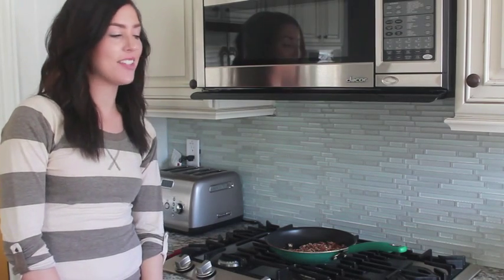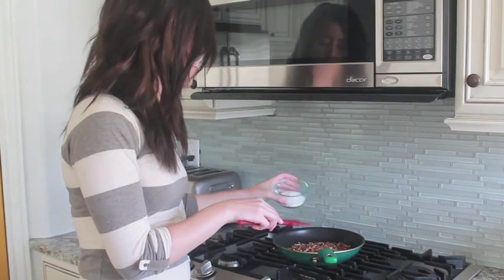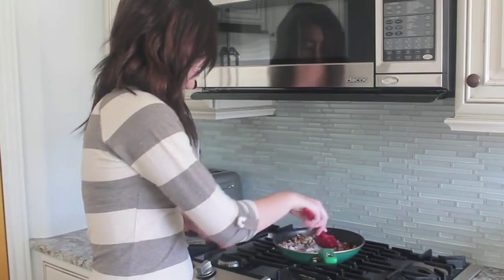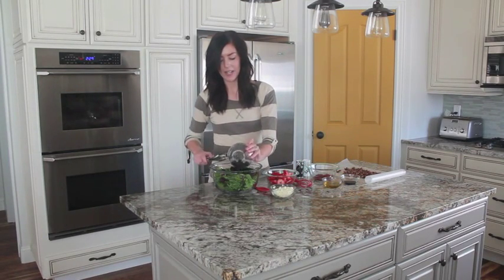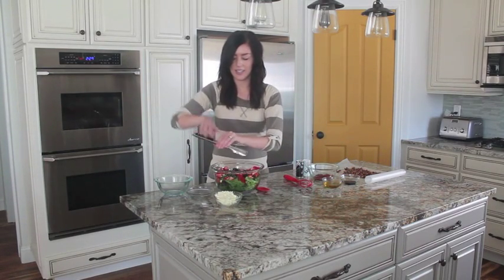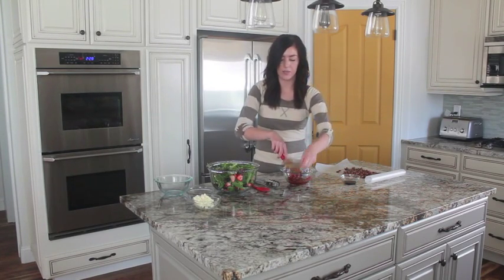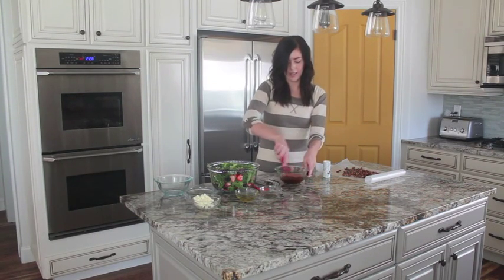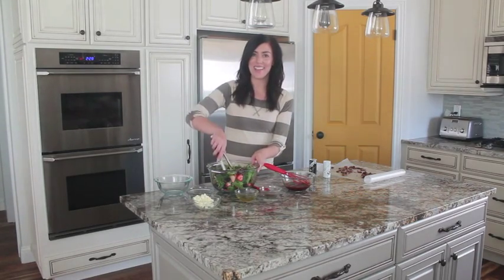Berry Balsamic Salad | Six Sisters Stuff